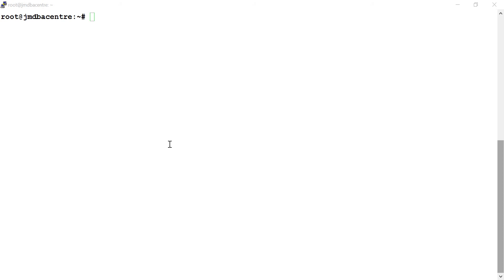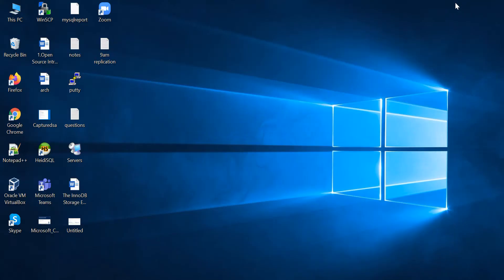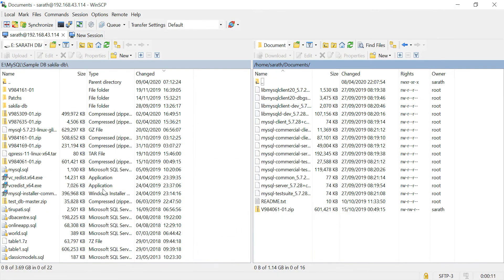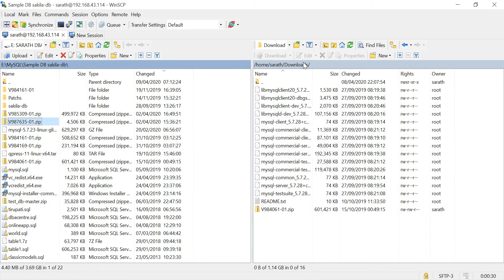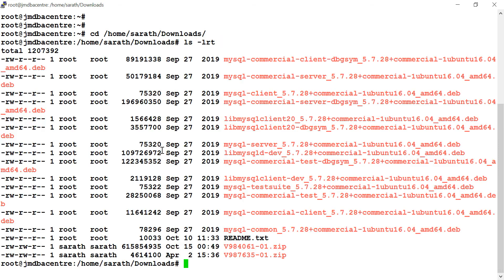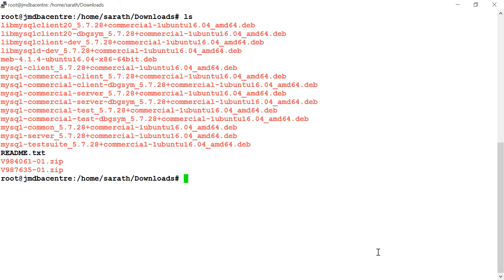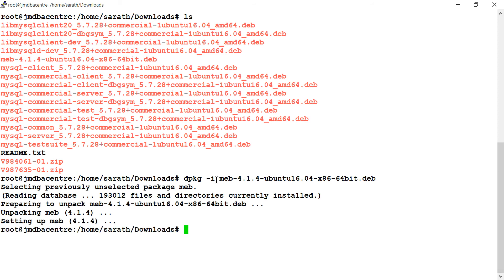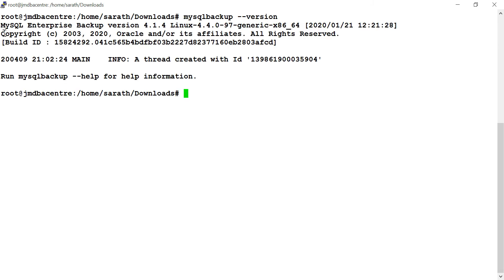How to Install MySQL Server Enterprise Backup on Ubuntu 16 | MEB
In this video you can find step by step how to Install MySQL Server Enterprise Backup | MEB  on Ubuntu 16 Server